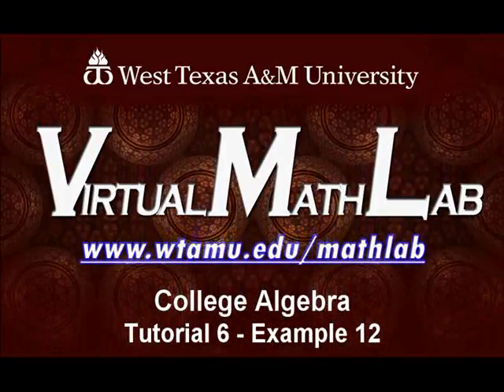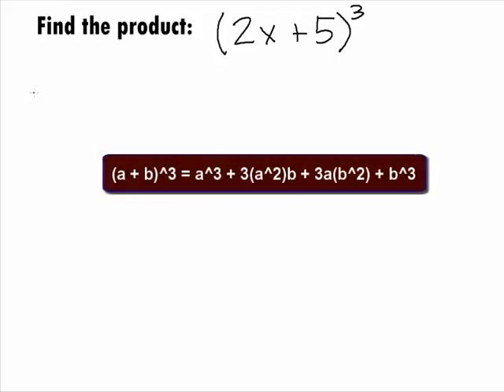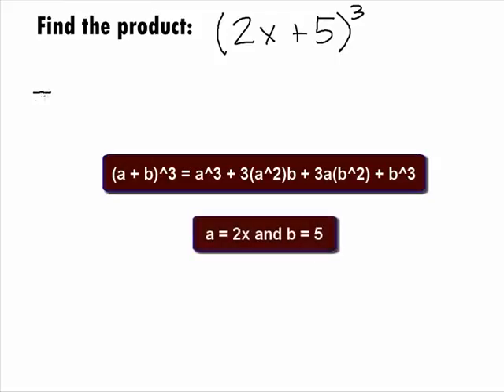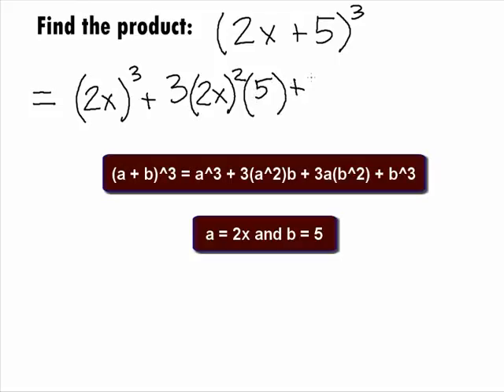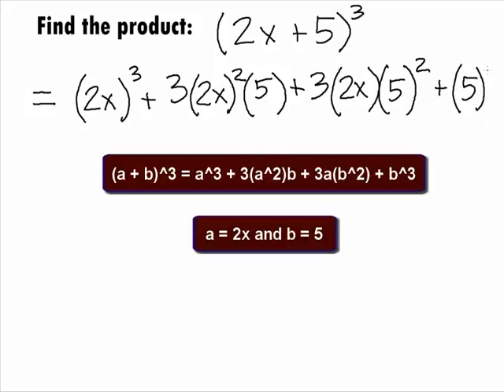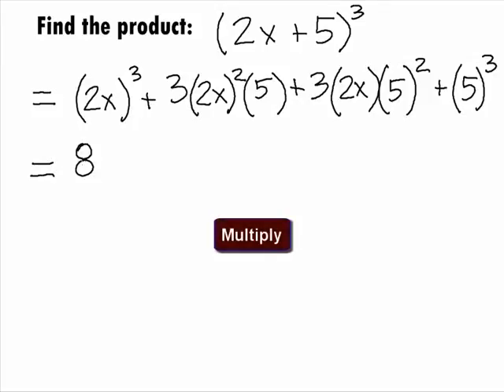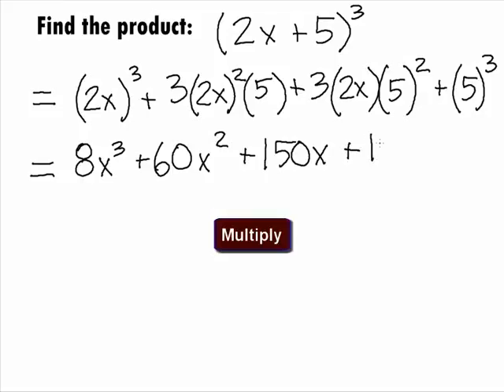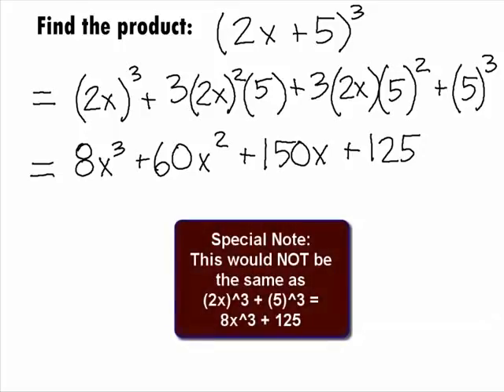College Algebra Prerequisite - Binomial Raised to the Third Power Example